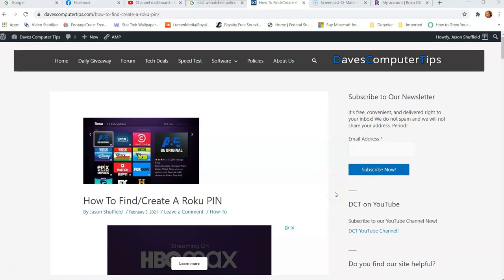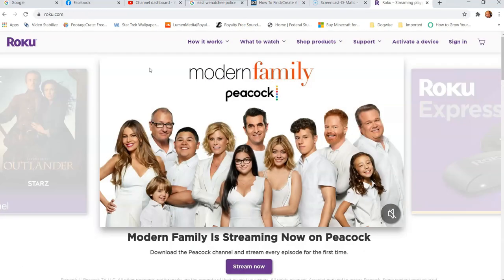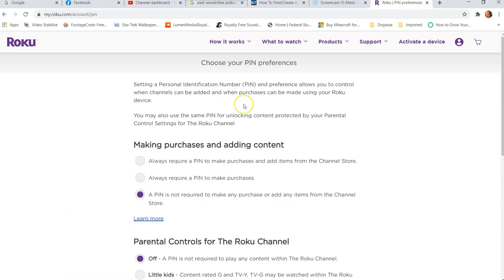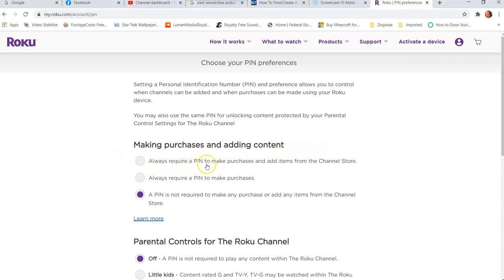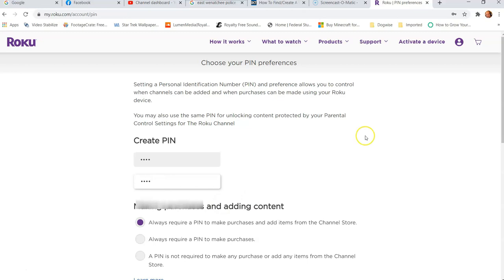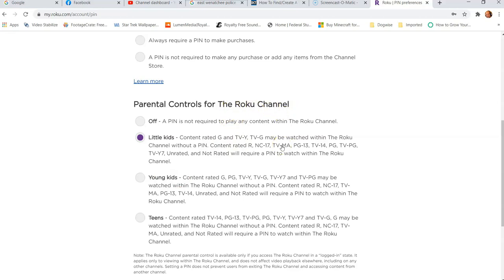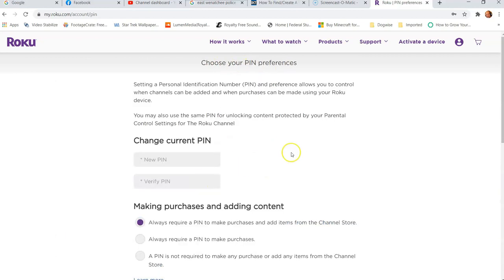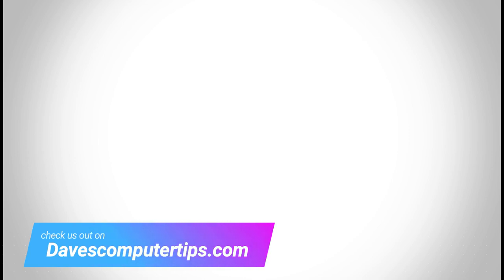How To Find Create A Roku PIN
This video will be covering how to find and create a Roku PIN for when your device asks for it you have it.
A few years ago I did a video on How To Add YouTube to your Roku. You can find that video here.

Since I uploaded this video I have had many questions on the PIN. Many people did not realize that they had set one up or they could not remember it. This is very common with any password or PIN so I want to show all of you how you can find it or at least create a new one. I will be showing you this process on my laptop using roku.com. Now get ready to finally learn how to do this.